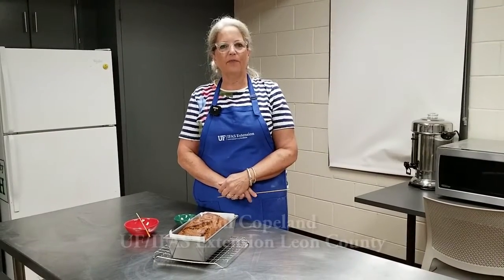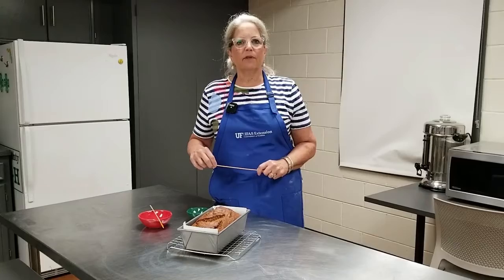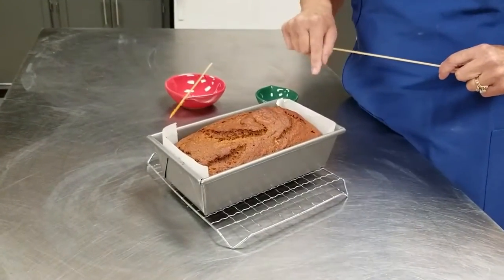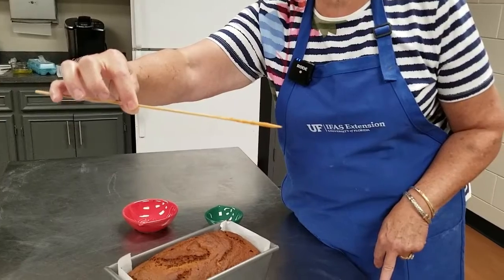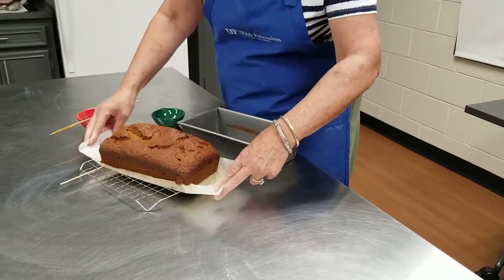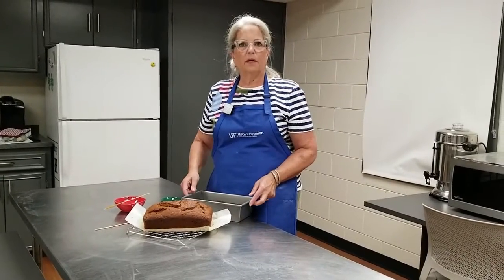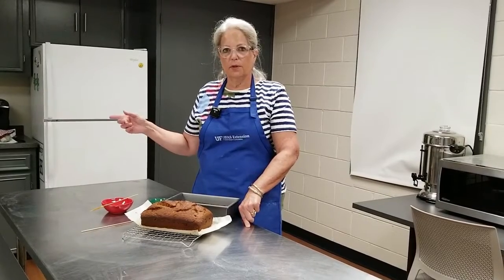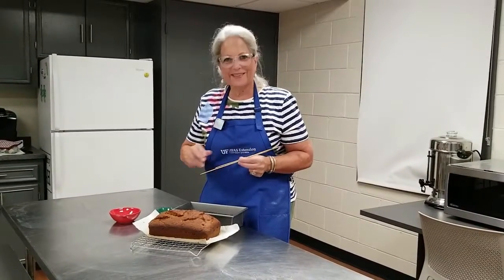Baking Basics Checking for Doneness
Is it done yet?